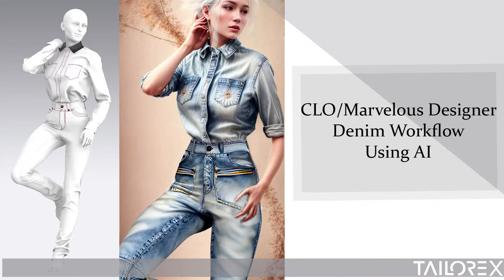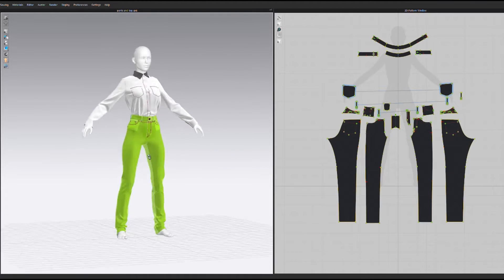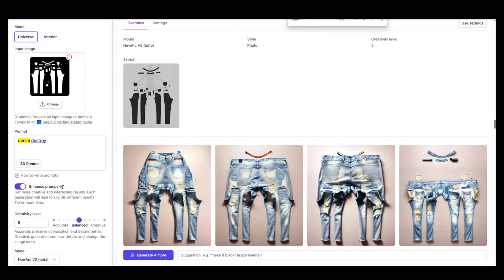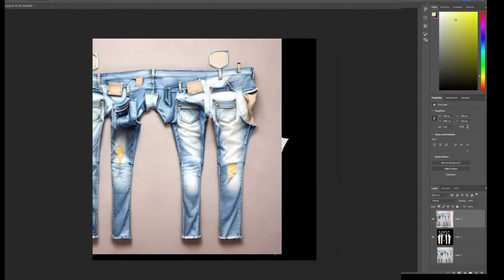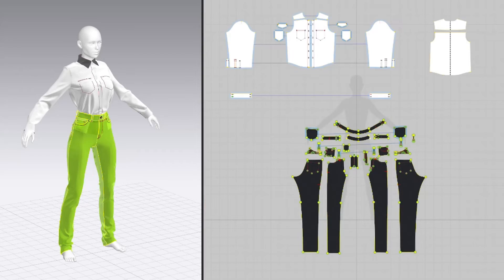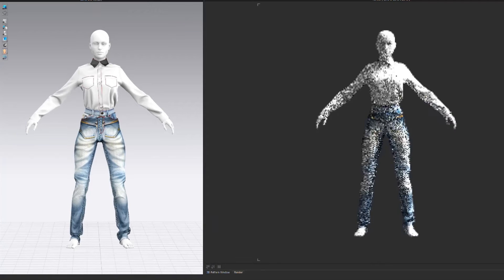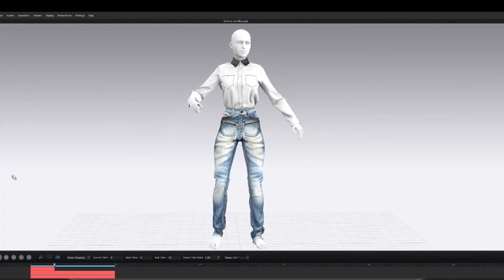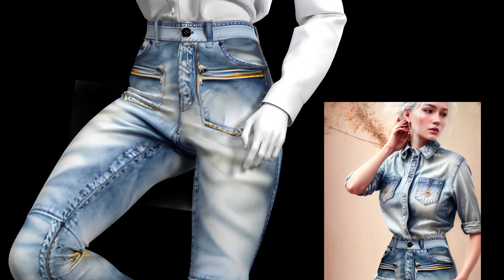How to make a denim jean using AI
I have harnessed the power of artificial intelligence to create a custom denim wash look. This tutorial gives an overview of how you can take your 2D pattern, generate a custom wash using newarc.ai and apply that to your 3D model. I also show how you can use the AI image as a way to add further details and dimension to your garment. This workflow applies to CLO for the apparel industry as well as Marvelous Designer for game apparel design.